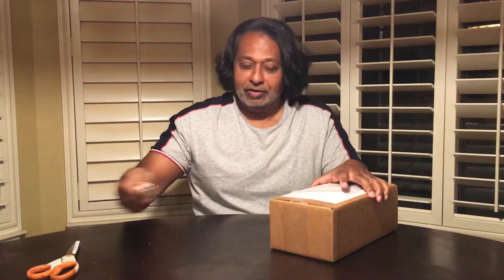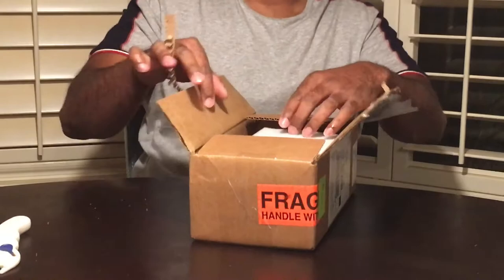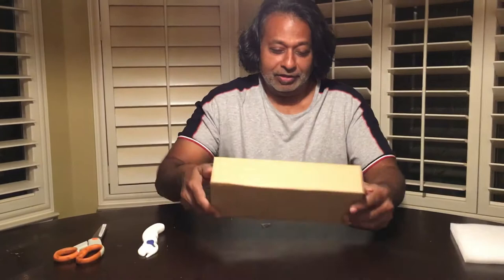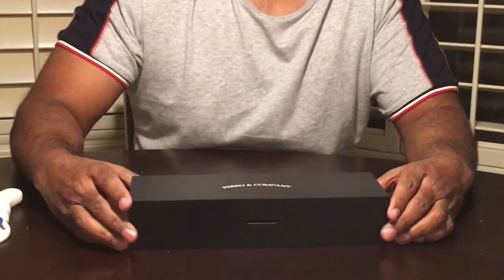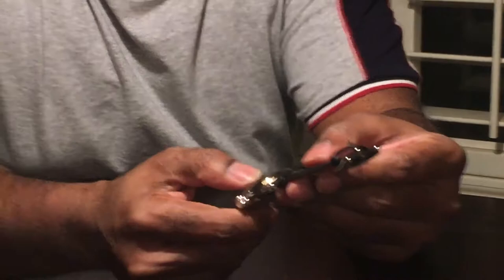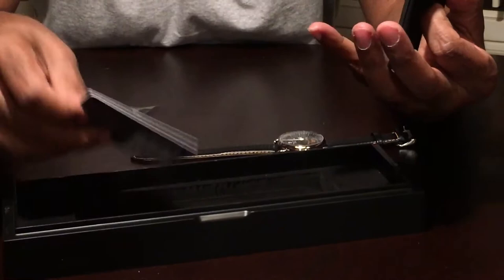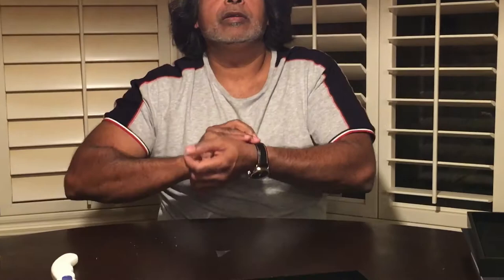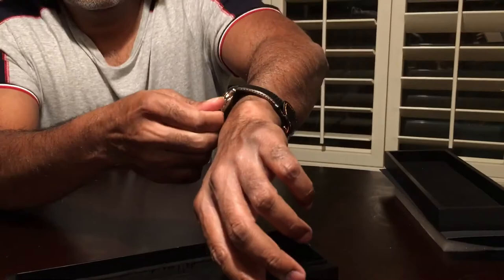Unboxing Ferro & Co Distinct 3 Watch